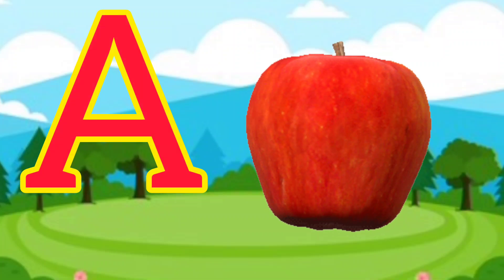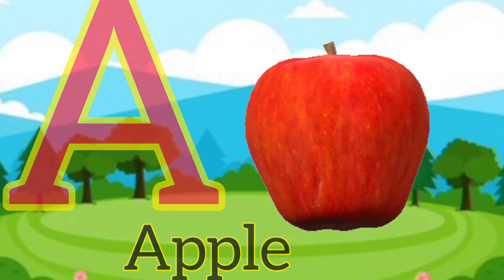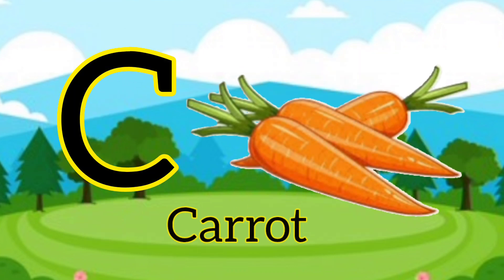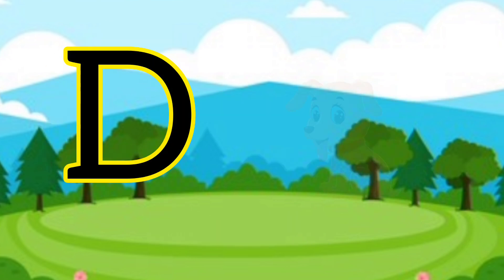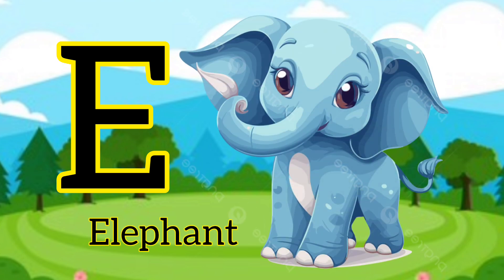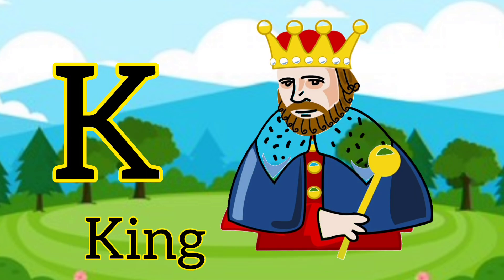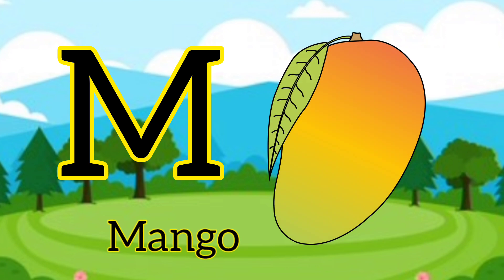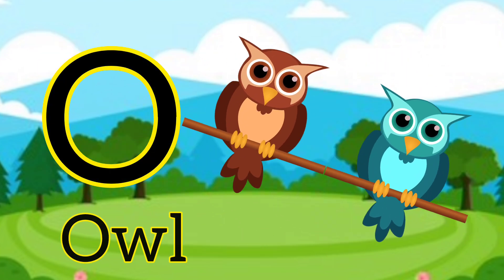A For Apple B For Ball I Abcd Song I Abcd Rhymes I Abc Song Nursery Rhymes